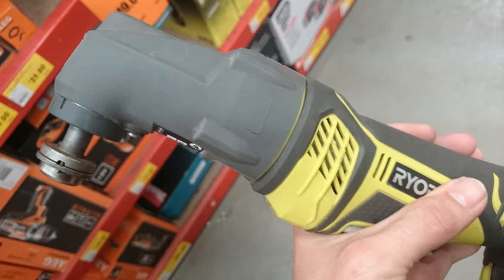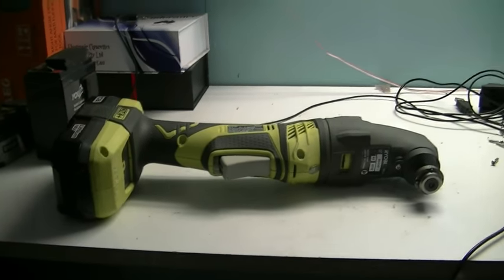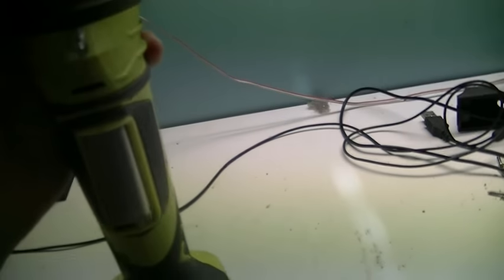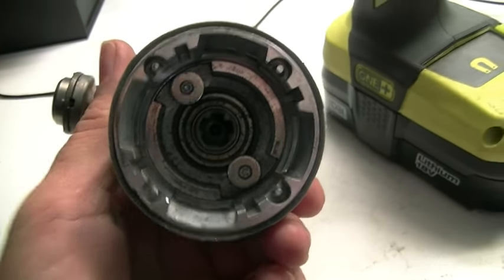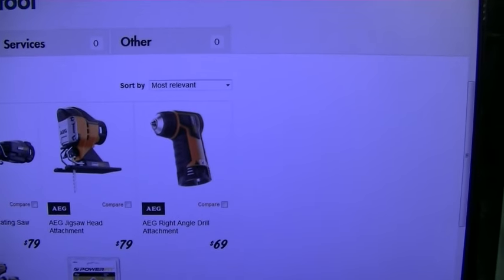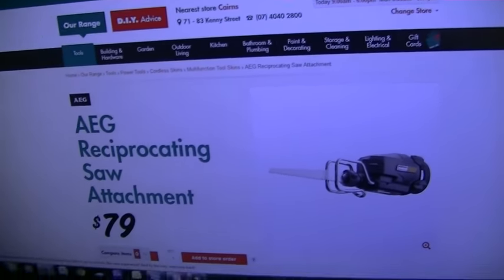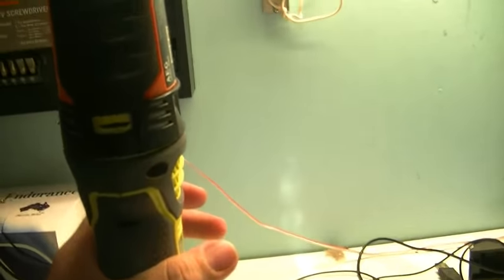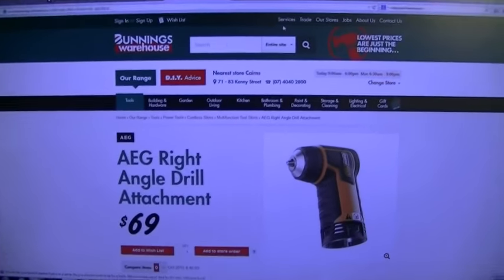Hack - Use AEG OmniPro RIDGID JobMax Attachments with Ryobi Multi function tool JobPlus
0:00 Pics
1:20 Video
Ryobi's multifunction tool (called JobPlus in the US) is compatible with AEG's OMNI-PRO (australia) Multi function tool and RIDGID JOBMAX (US) attachments. In fact, they work 100% identical.